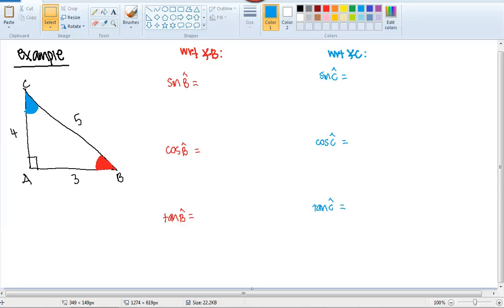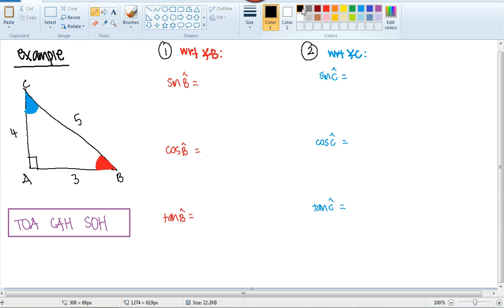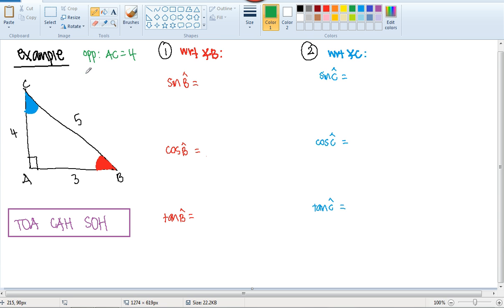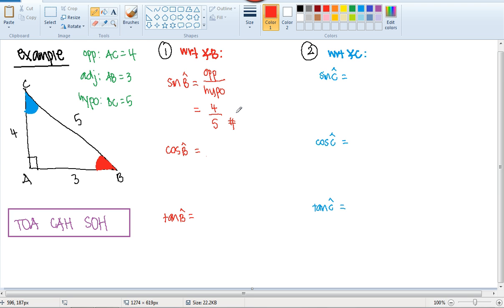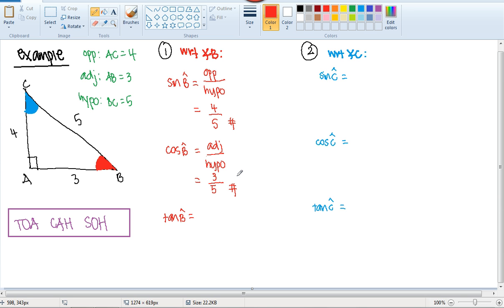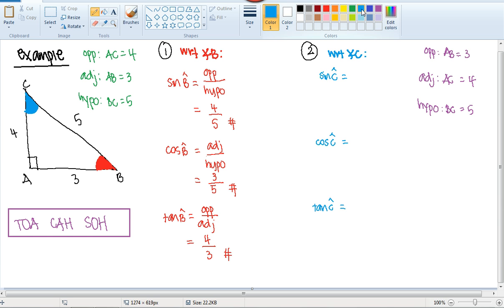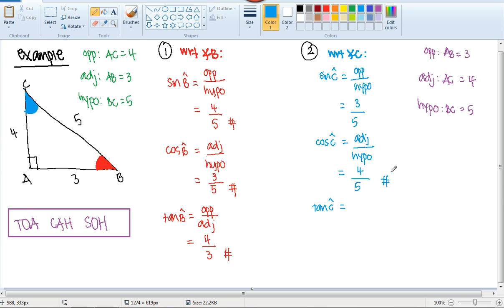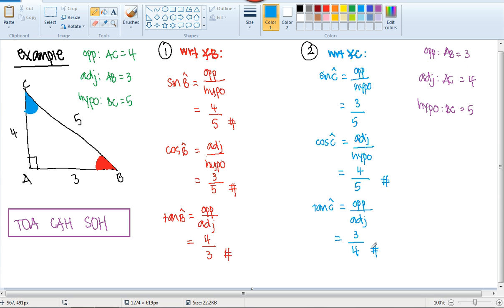4 Chapter 10 Trigonometric Ratios for Acute Angles Example 1)